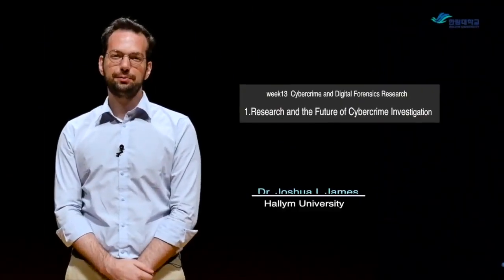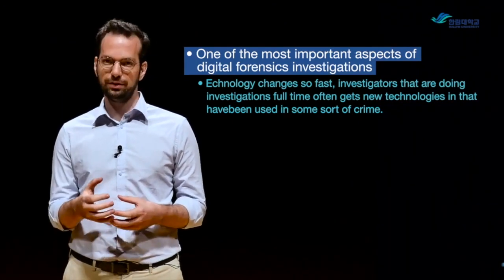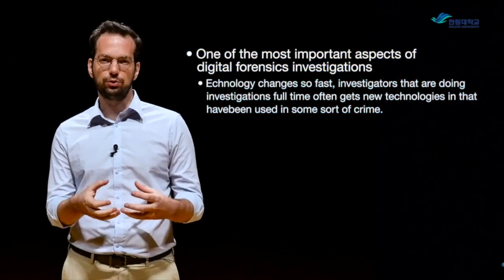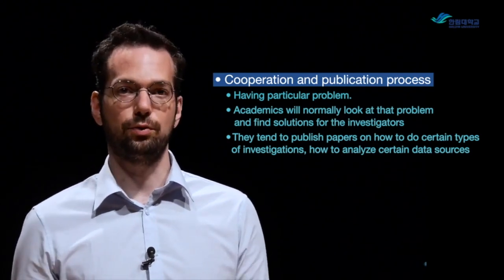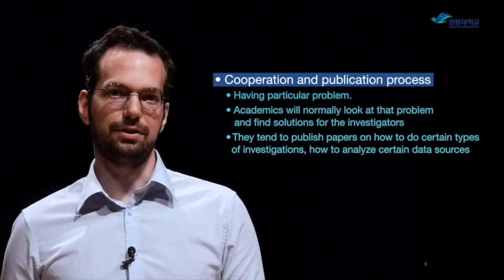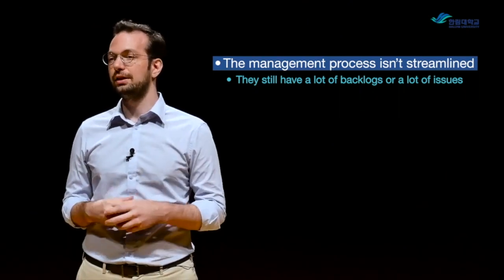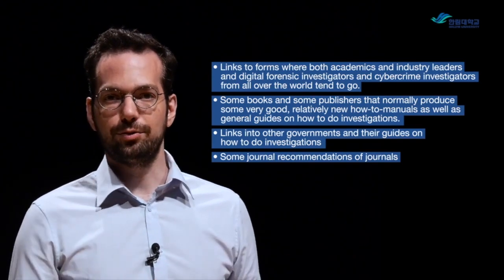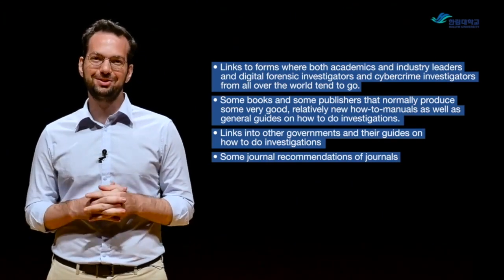13.1 Research and the future of cybercrime investigation | digital forensics course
In this video, we will discuss the need for research skills in digital investigation. Specifically, why investigators need to be able to conduct research, and tips on how they can get started.

digital forensics course